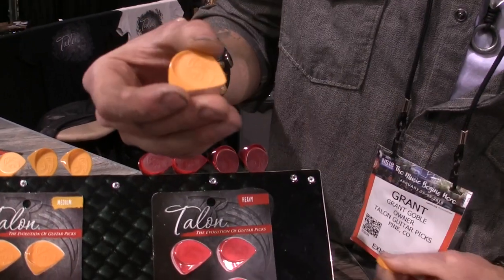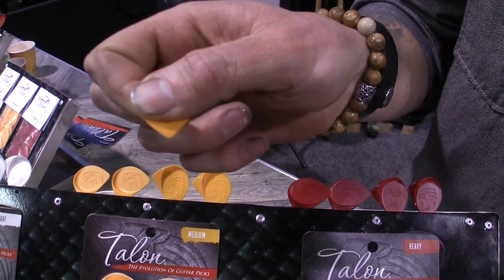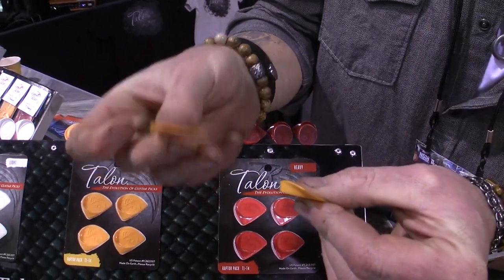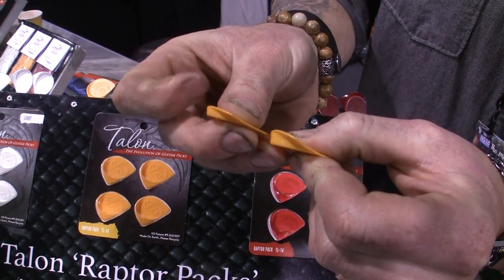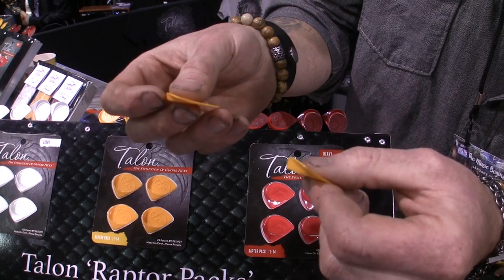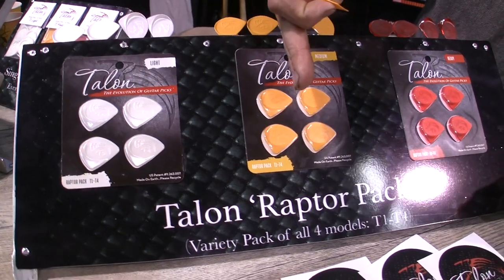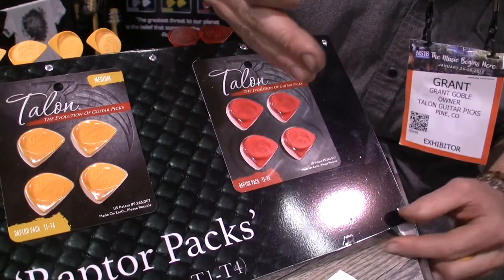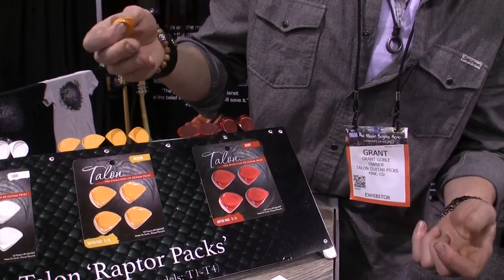Guitar Picks by Talon Guitar Picks for Guitar and Bass at NAMM 2018 | MikesGigTV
Grant Goble gives us the rundown on his new "eagle inspired" Talon Guitar Picks for Guitar and Bass at NAMM 2018.

with the following gear
Lewitt Interviewer microphone
Klotz mini plug to xlr cable